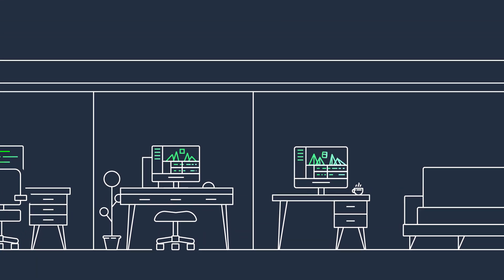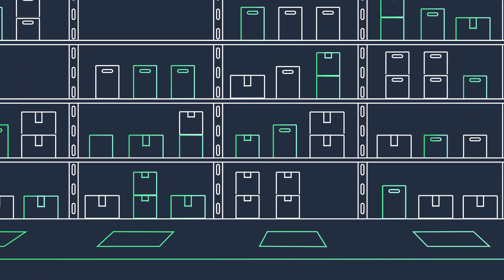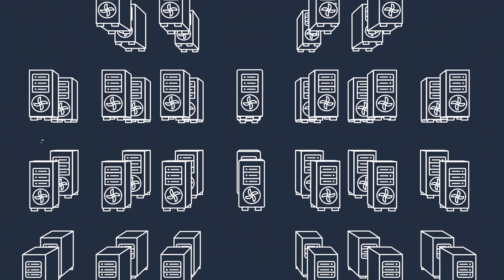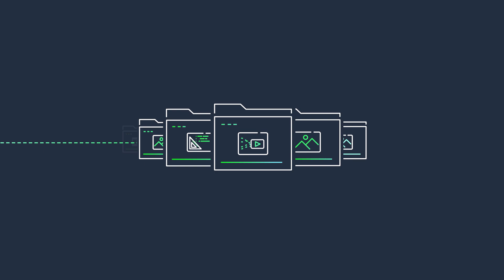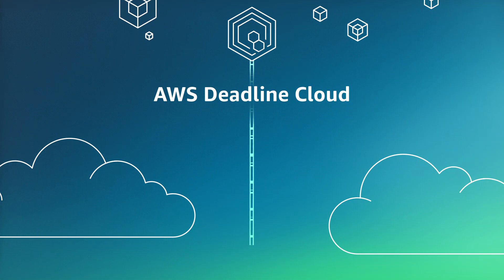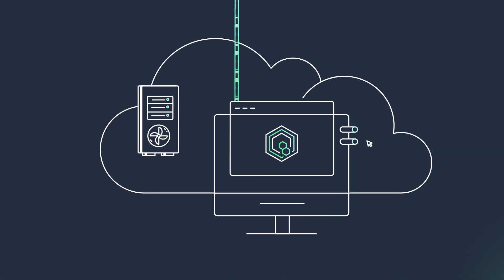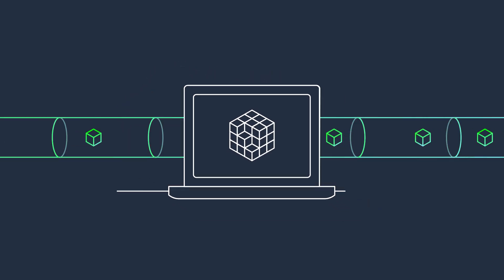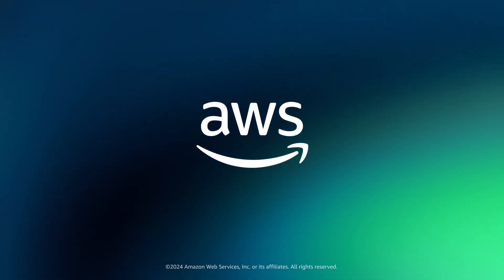AWS Deadline Cloud | Amazon Web Services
AWS Deadline Cloud is a fully managed service that helps creative teams start rendering in the cloud in minutes, scale more easily, and track project resources, so they can deliver faster, run more jobs in parallel, and improve cost control.

AWS Deadline Cloud simplifies render management for teams creating computer-generated 2D/3D graphics and visual effects for films, TV shows, commercials, games, and industrial design.

Why AWS?